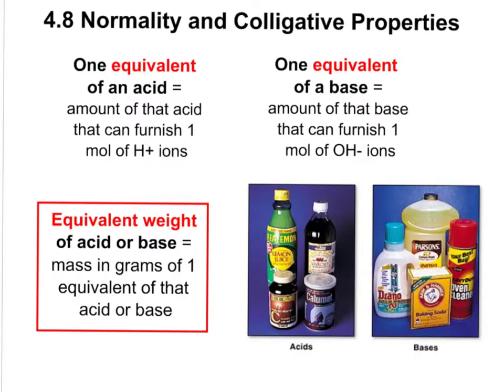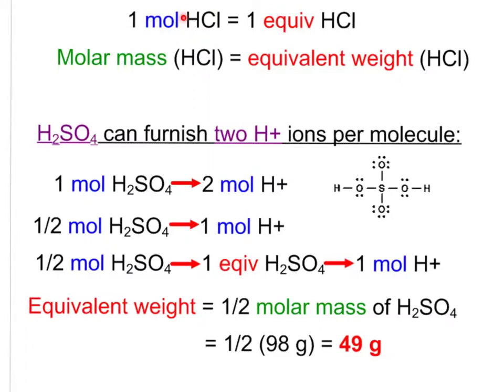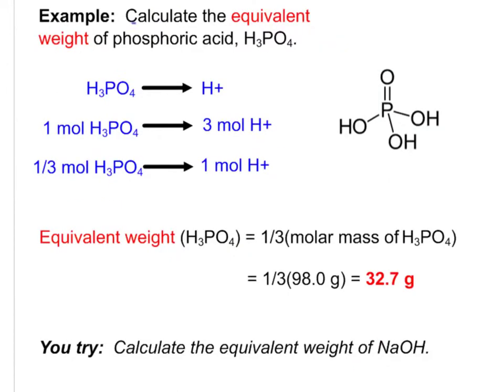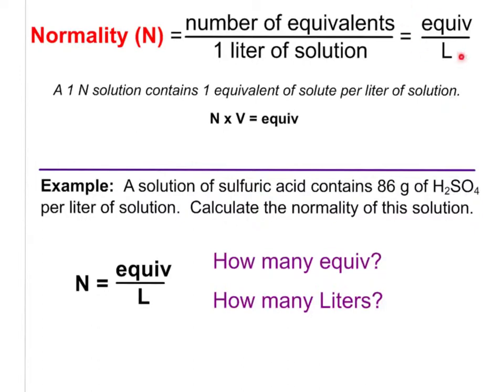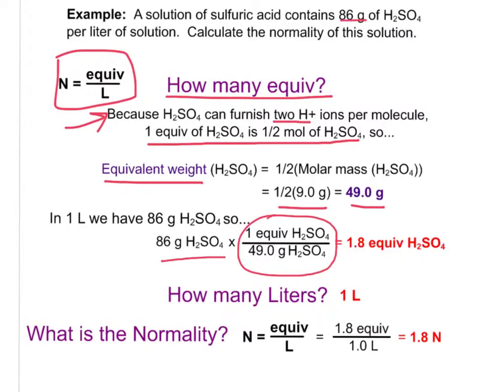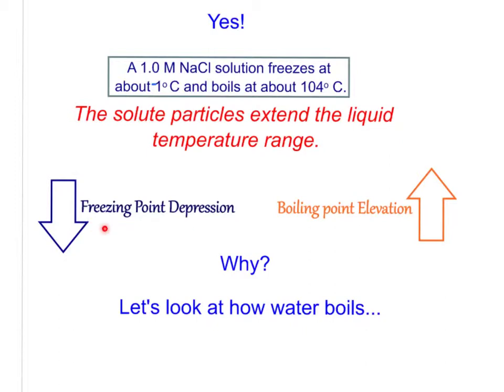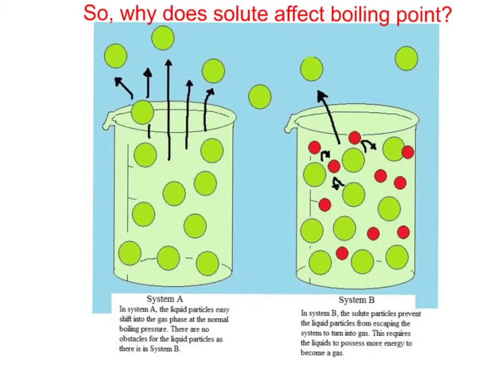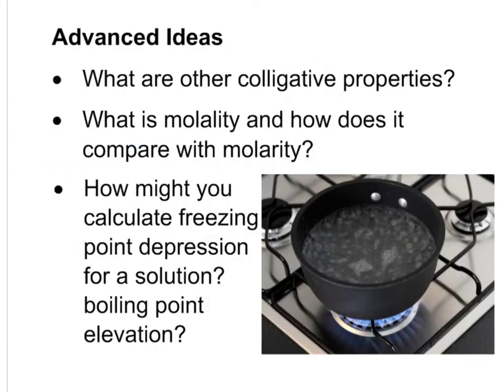Chem 4.8 Normality and Colligative Properties